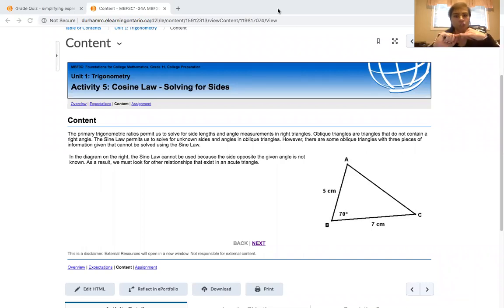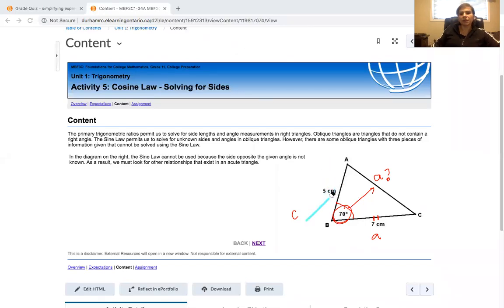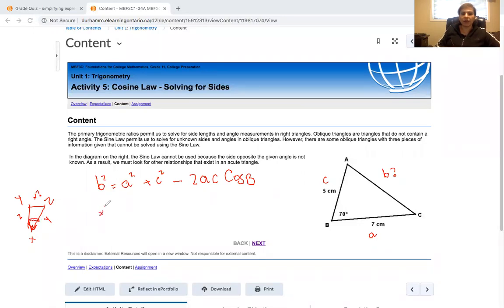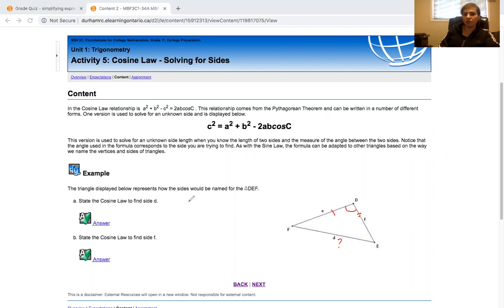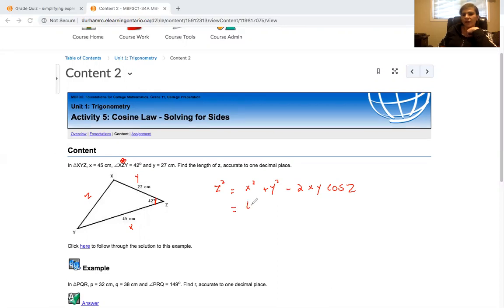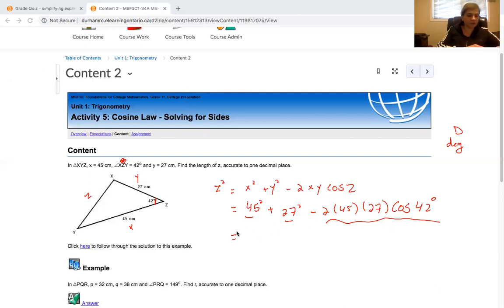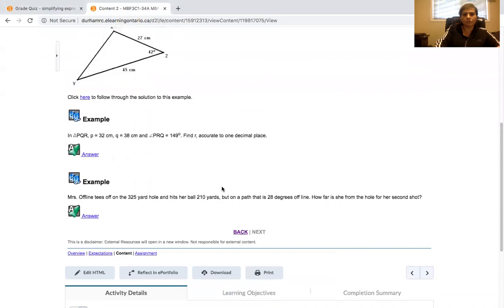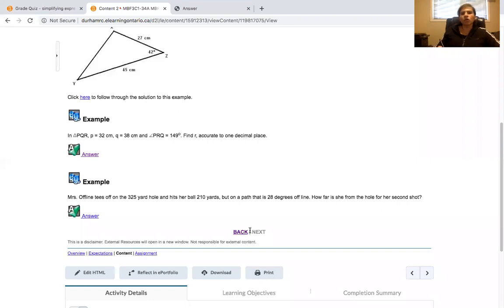cosine law MBF3C